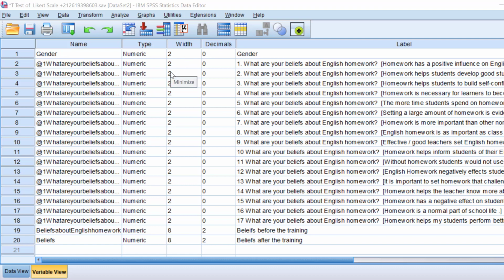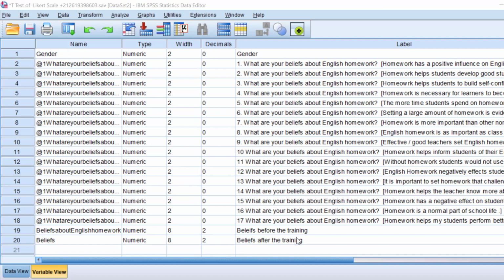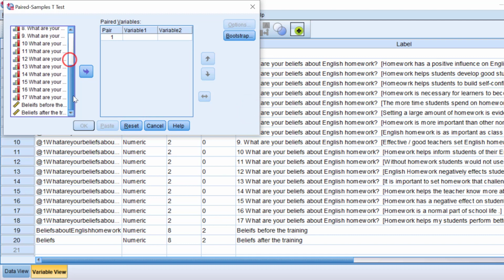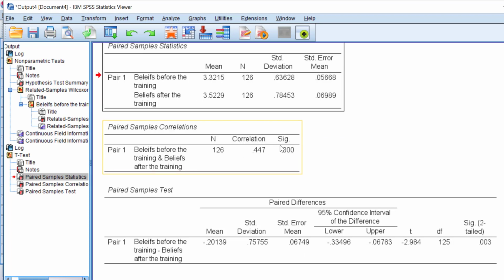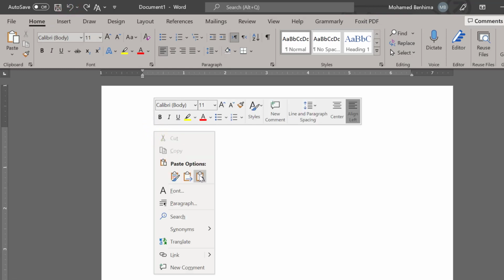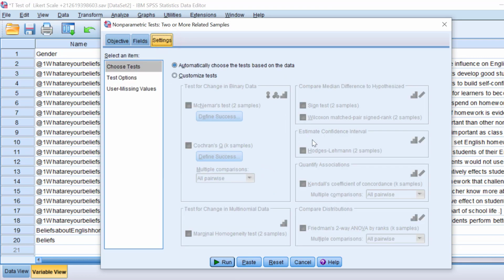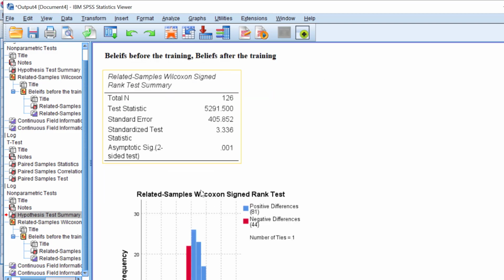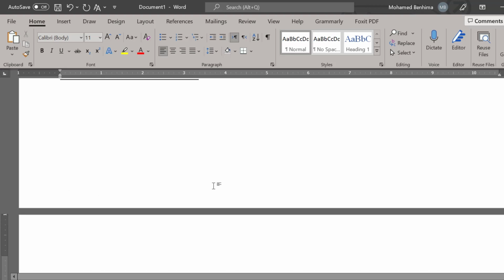How to analyze Likert scales through Paired Samples T Test and Interpret the results